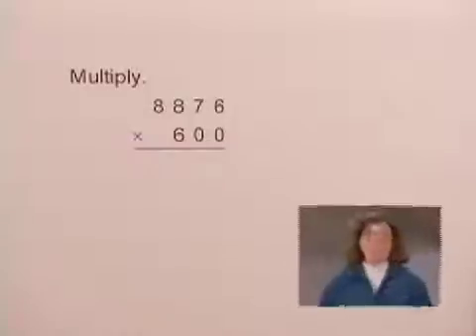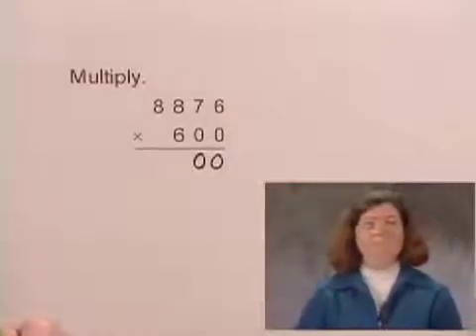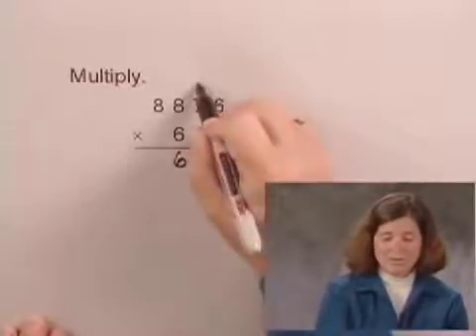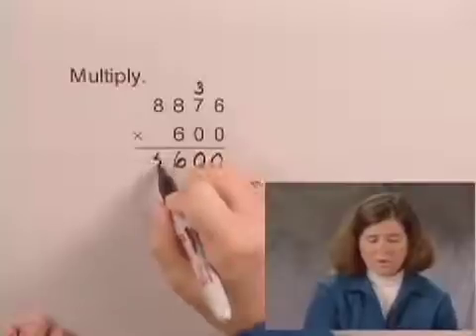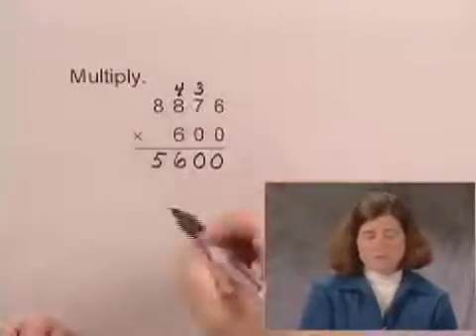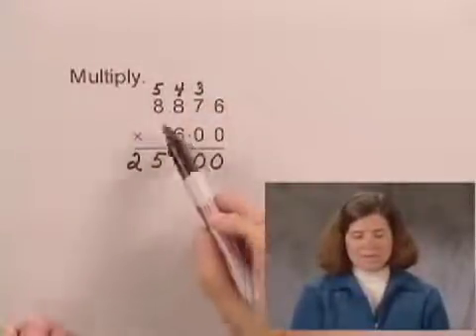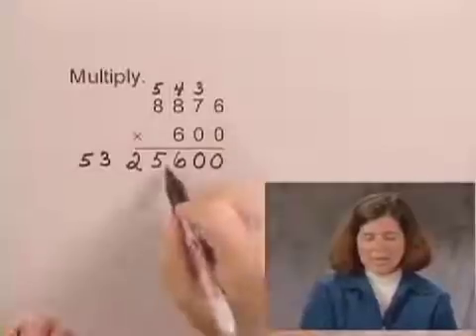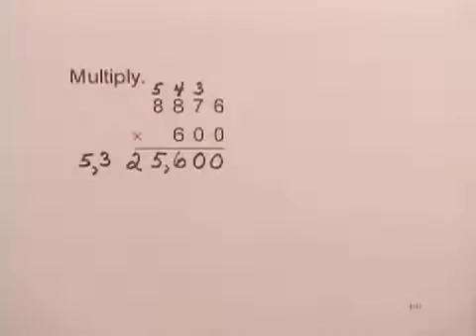Basic College Math Ch1 Ex13